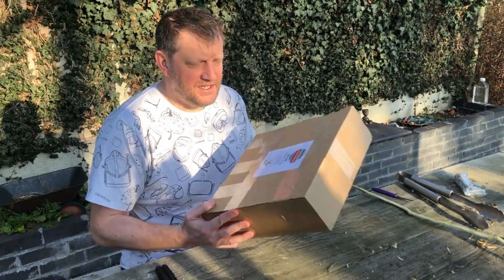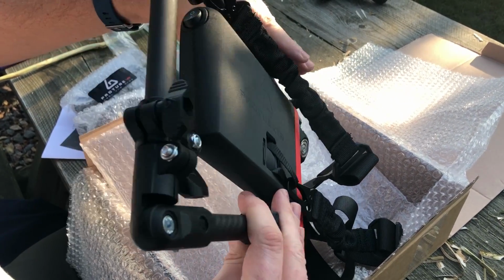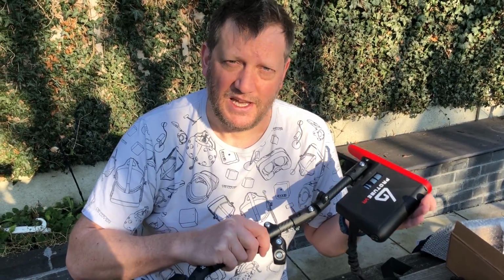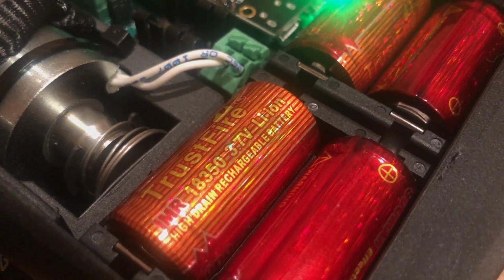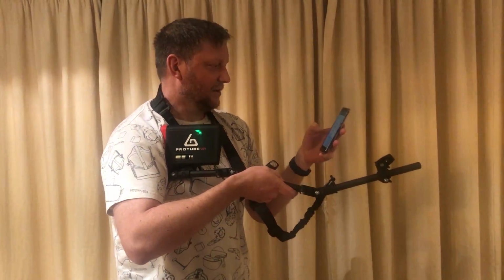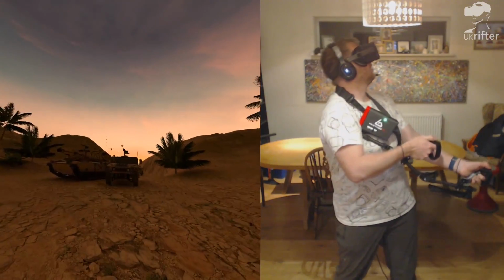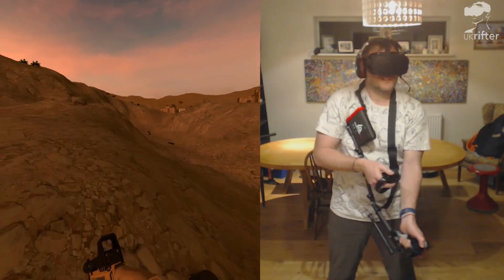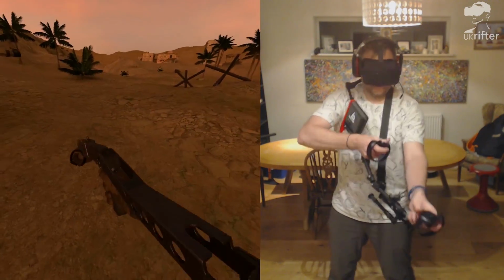PROTOTYPE REVIEW: ForceTube Haptic Feedback Recoil Rifle/Gun Stock by ProTubeVR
Ripley is working really hard to break into the Animation industry, his channel is a growing portfolio as he hones his skills in animation, storytelling & illustration. He spends weeks working on the animations but has very few views, your help to get him seen is appreciated.